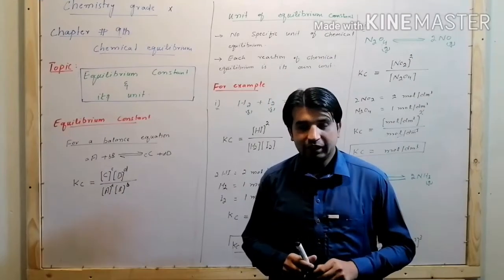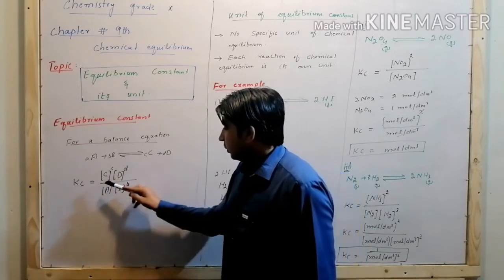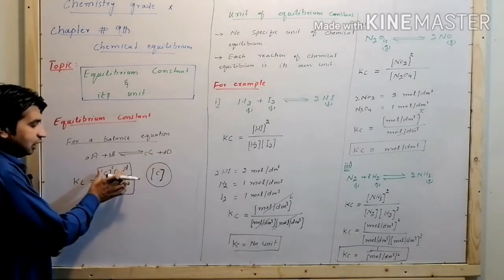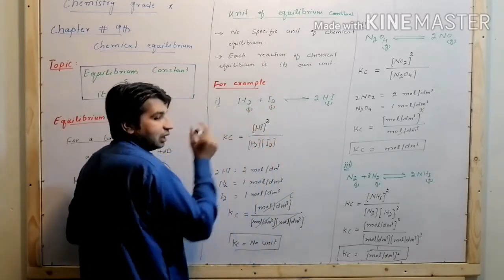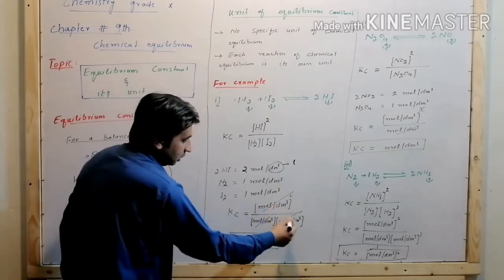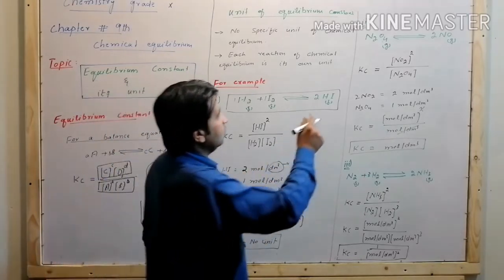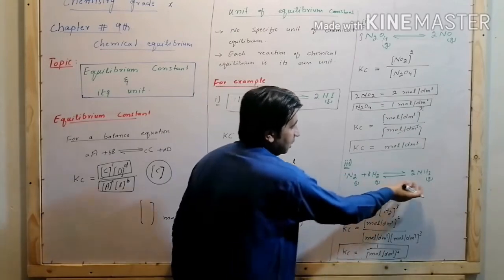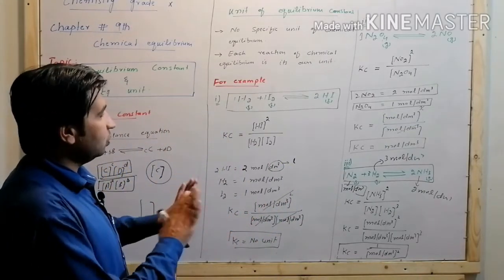Lecture 5 | Equilibrium Constants & Units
10th Chemistry, KPK Textbook Board